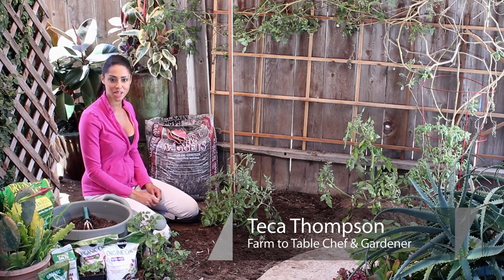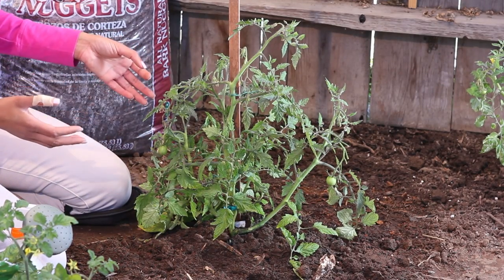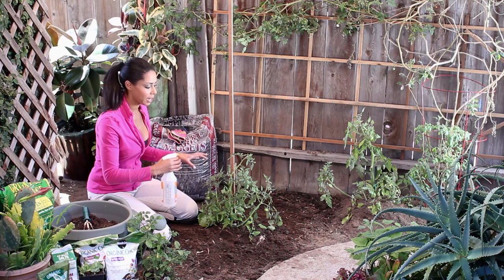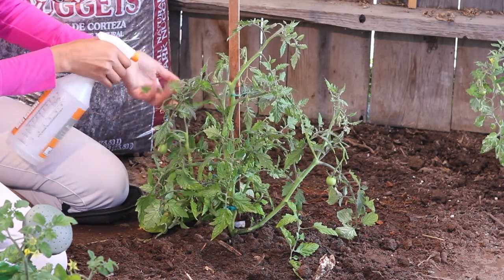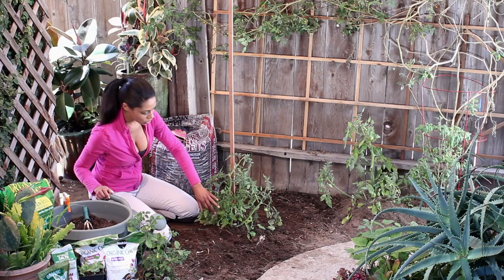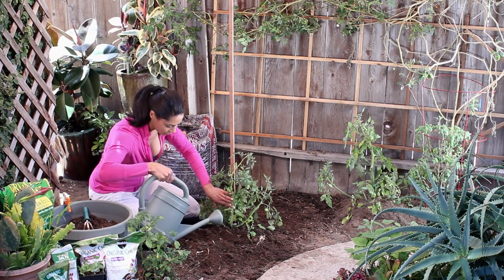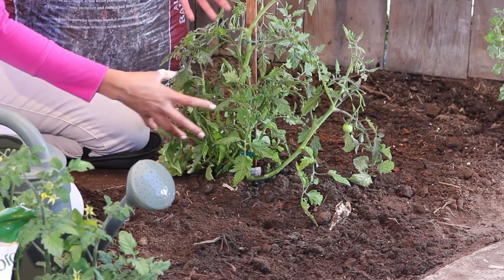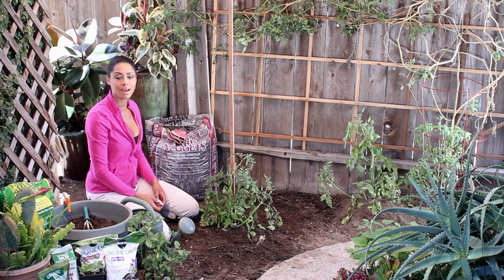How to Eliminate White Fungi on Tomatoes : The Chef's Garden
Eliminating white fungi on tomatoes is something you can do by making sure that you aren't watering them too much. Eliminate white fungi on tomatoes with help from a classically-trained chef with experience in both world-class restaurants and private dining companies in this free video clip.

Series Description: Tomatoes are a very clean and naturally healthy fruit, but you need to make sure that you're planting them under the right conditions and taking care of them to help make sure that they are growing up as they should. Get tips on tomatoes and gardening with help from a classically-trained chef with experience in both world-class restaurants and private dining companies in this free video series.